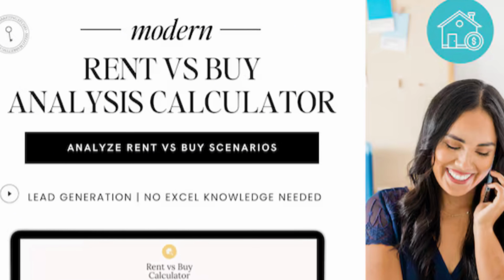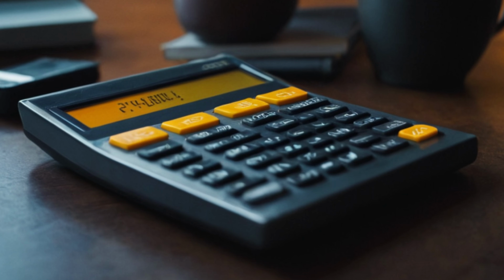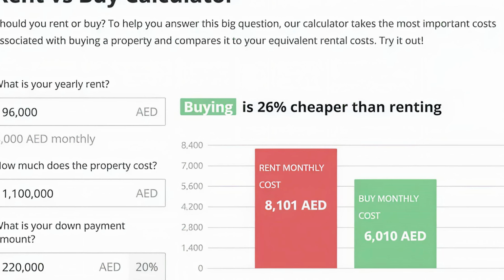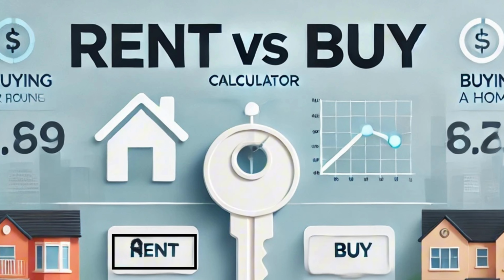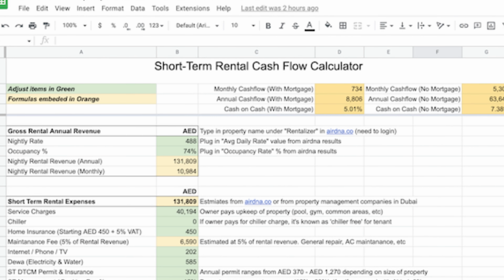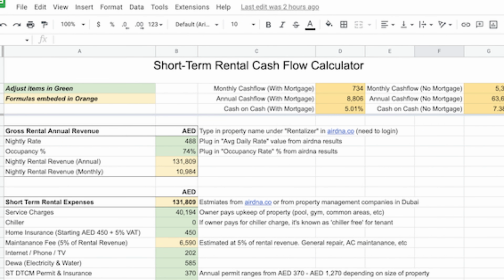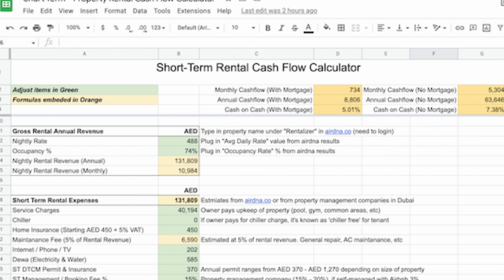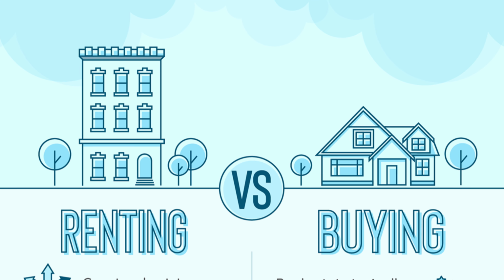The Data Behind the Hype: Uncovering the Real Truths.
"In an era where information is overwhelming and misinformation runs rampant, separating verifiable truth from speculation is the only way forward. Welcome to Fact & Figure, your essential source for unbiased, data-driven analysis and hard evidence."

"We believe that the best decisions are built on facts, not feelings. In this episode, we tackle [Specific Issue, e.g., the skyrocketing cost of living, or the latest climate trends] by focusing solely on empirical evidence, rigorous statistics, and transparent data sources. We transform raw numbers into actionable intelligence, providing you with the clarity and context you need to truly understand the world."

"If you seek knowledge rooted in verification, and you demand data over dogma, you’ve found your platform.